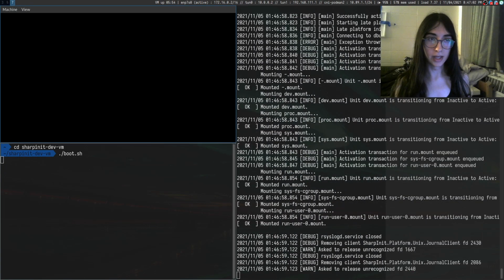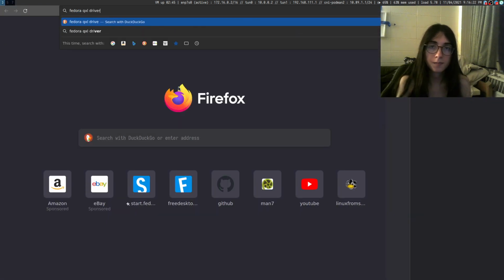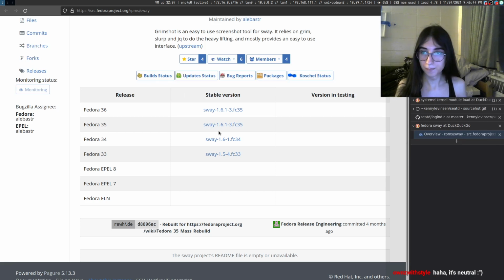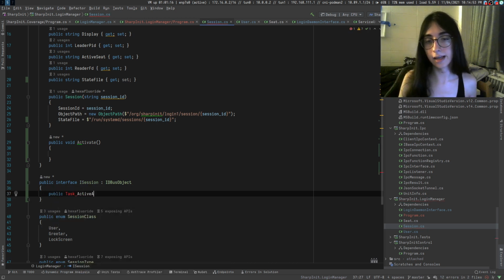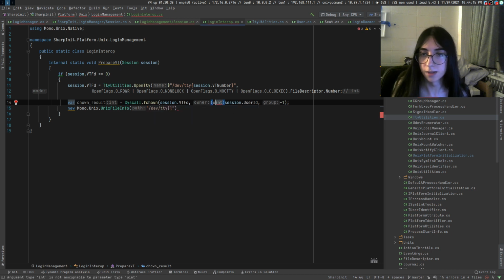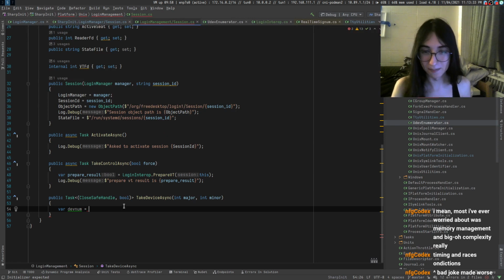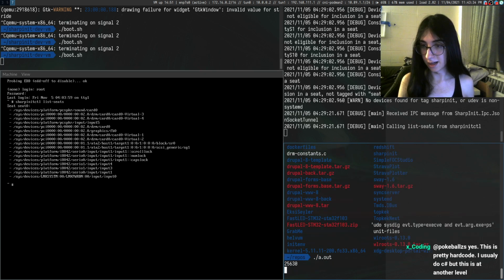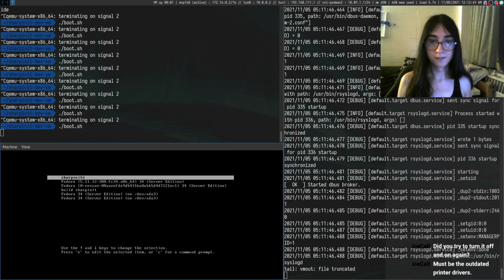logind device handling progress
2:55 - stream starts